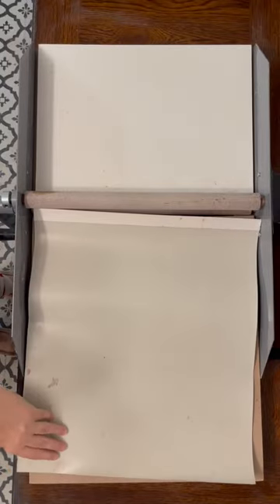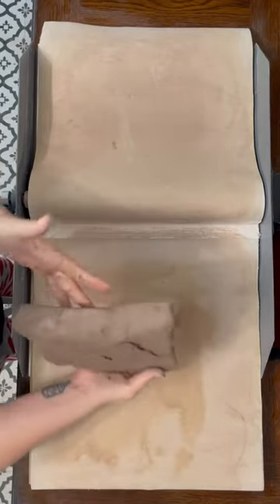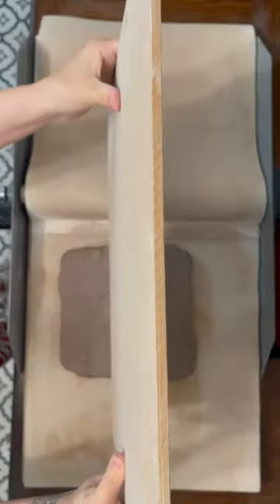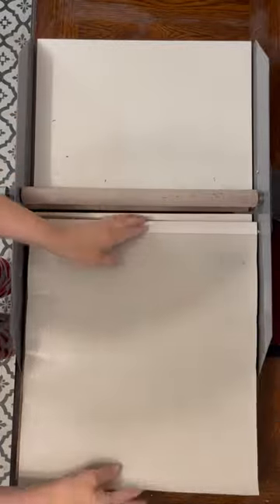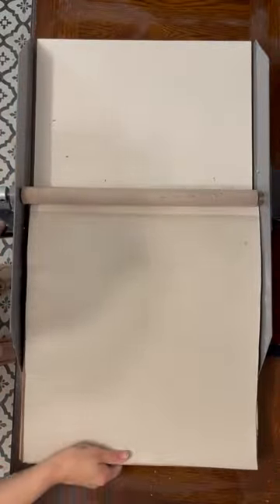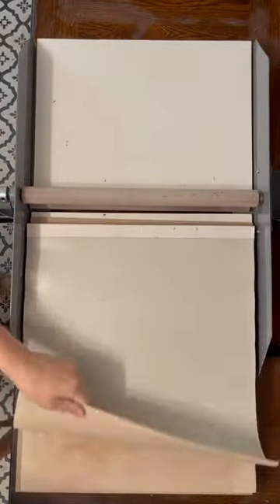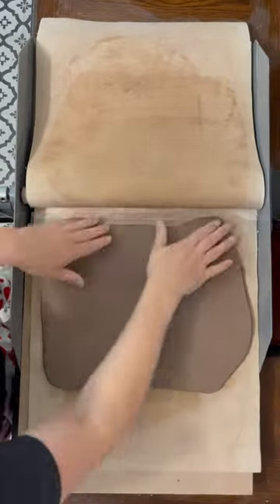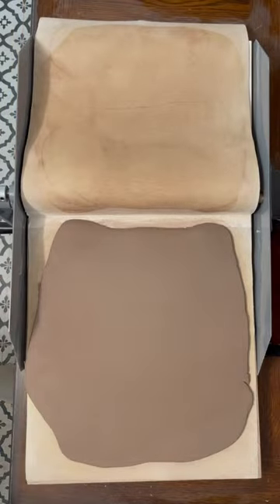Tips & Tricks for Using Your Slab Roller!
I’ve gotten a couple questions recently about how to use my slab roller so let’s talk about it! Don’t forget to rotate your clay while you’re rolling it out so you don’t end up with a long rectangle.

This is the 16 inch @baileypotteryequipment9181 Mini Might slab roller. It’s a great size for my home studio.